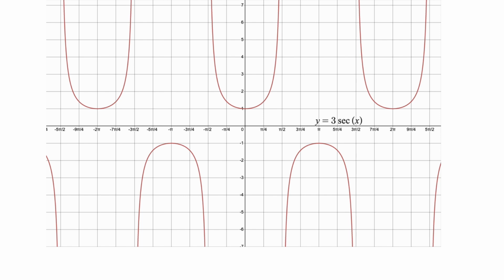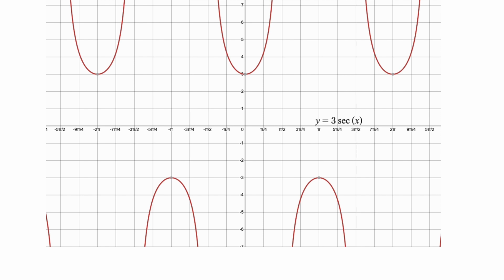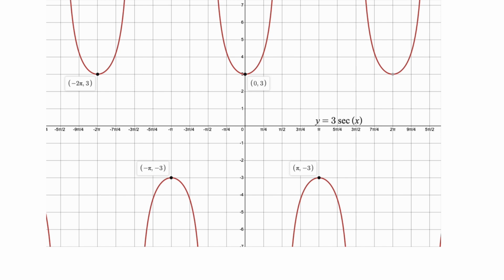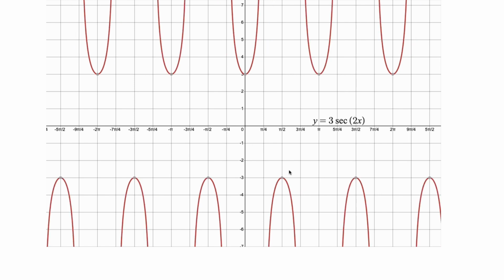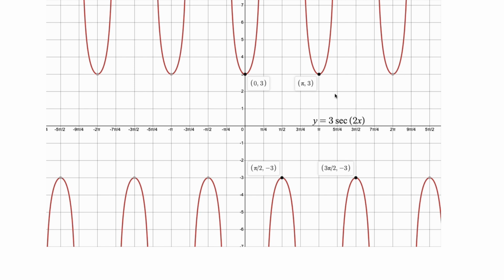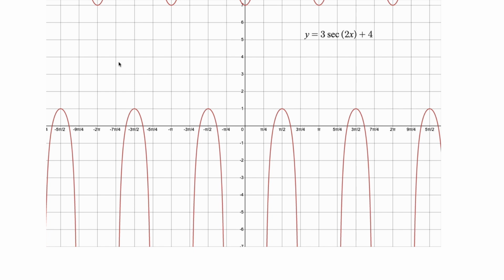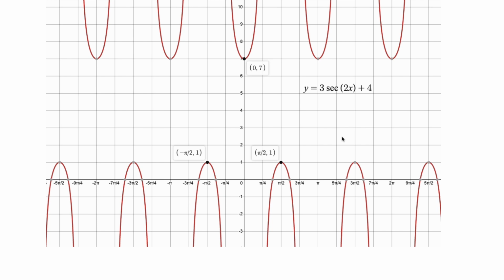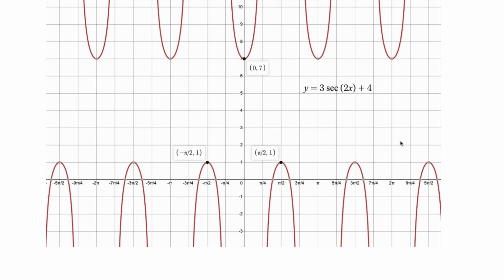How to Graph a Transformed Secant Curve | Sophia Learning Tutorials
In this video, learn how to graph a transformed secant curve through one of Sophia learnings many free tutorials. Check out more at our channel here - or try one of our courses for free and learn more about Sophia learning with no credit card required!